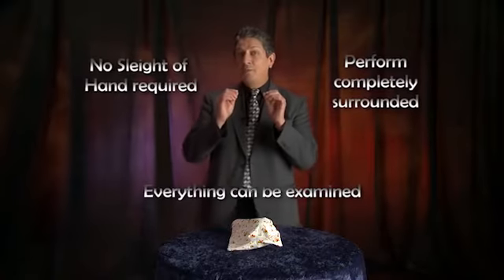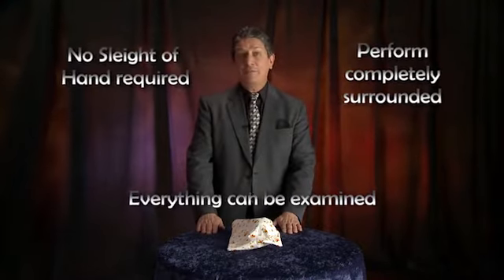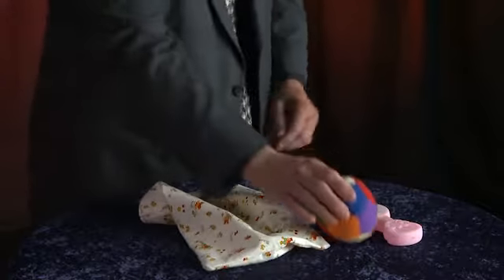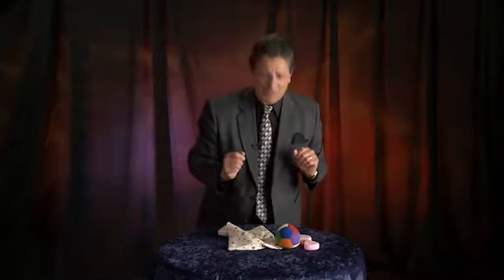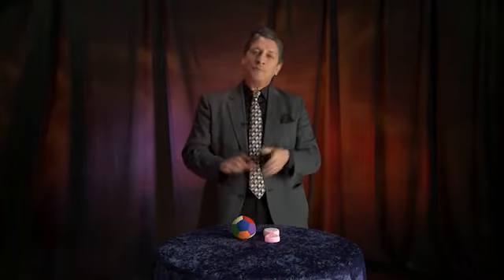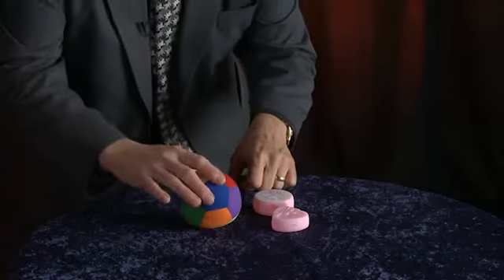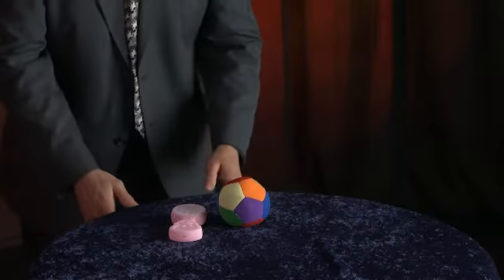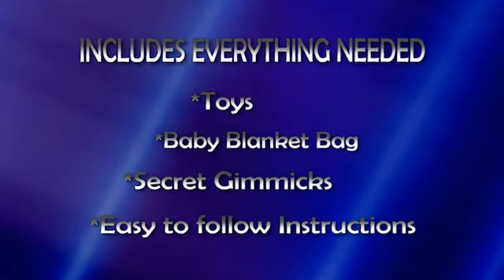Audio Transpositon by Daryl